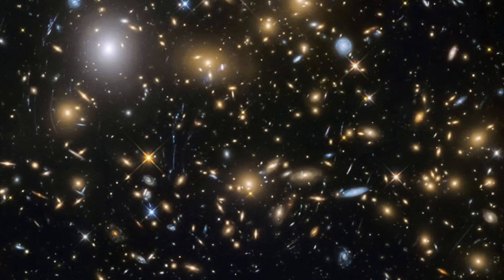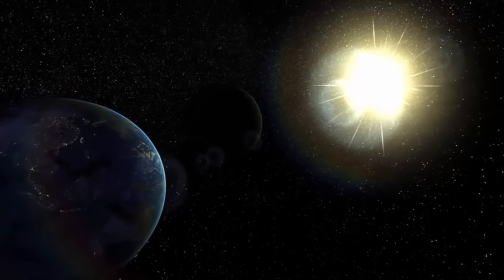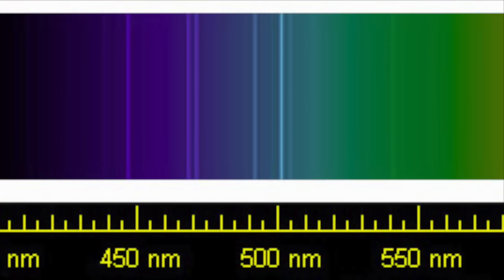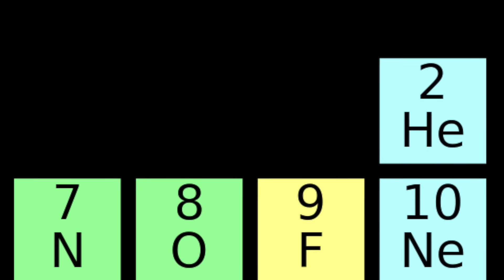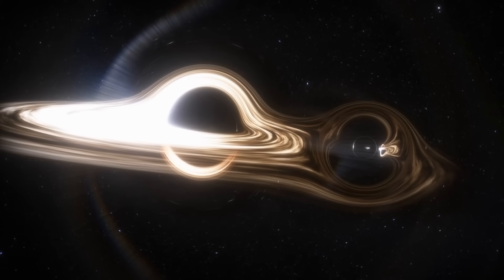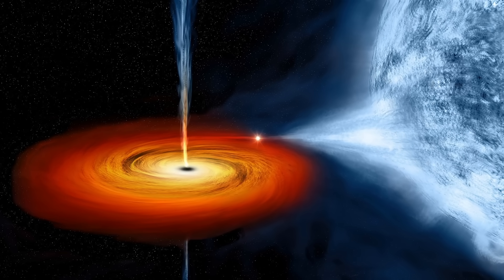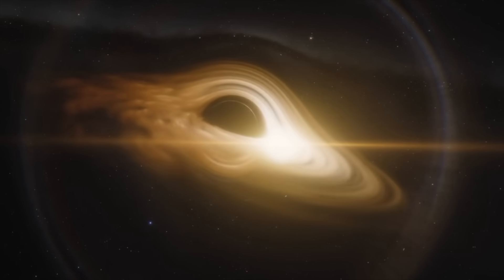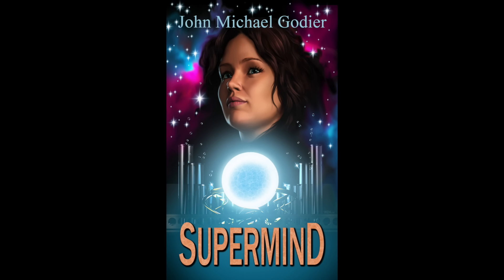Finding Helium and the Strange Case of Superfluidity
The story of helium, and how that led to discoveries regarding superfluidity which may in turn offer us clues both on Black Holes, and also a quantum theory of Gravity.